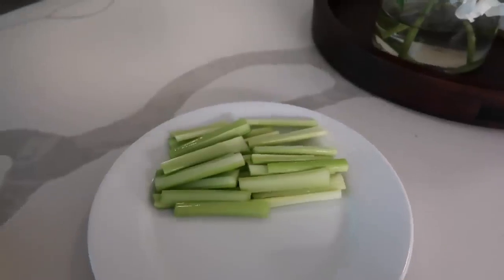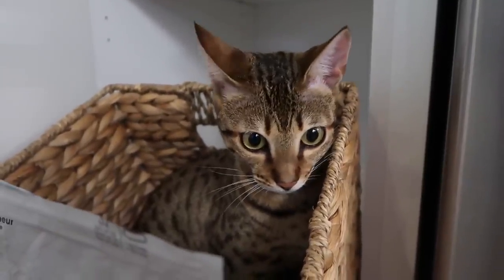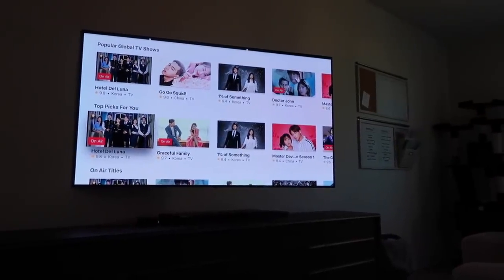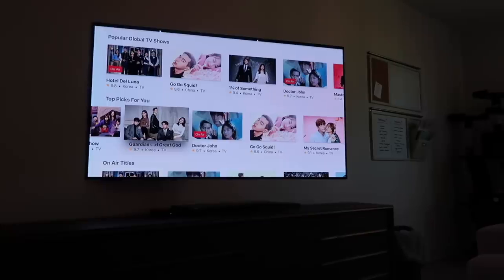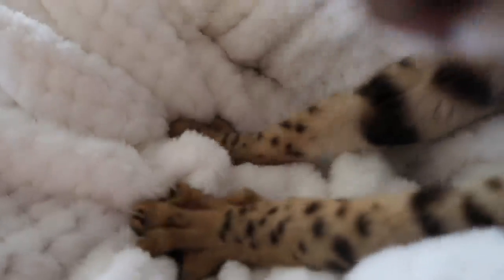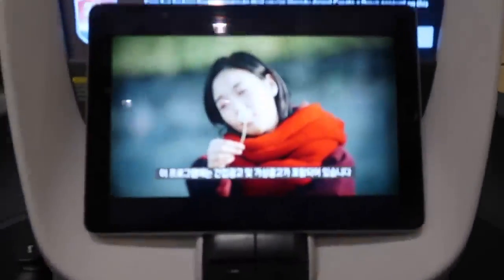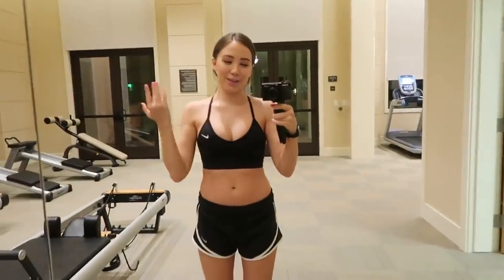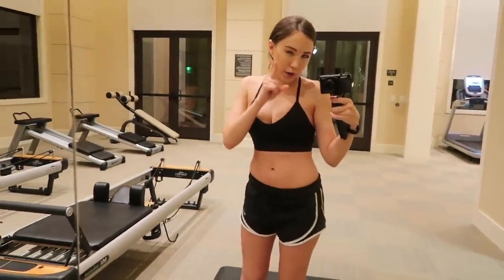LOSING WEIGHT IS HARD life 1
This video is for Your health and fitness, full weight loss journey, Your health is your actual wealth.

Visit For Prompt and desire Result:
Leptitox:
This is in no way intended to be financial or medical advice. Your level of success in attaining the results claimed in this video will require hard-work, experience, and knowledge. We have taken reasonable steps to ensure that the information on this video is accurate, but we cannot represent that the website(s) mentioned in this video are free from errors. You expressly agree not to rely upon any information contained in this video.